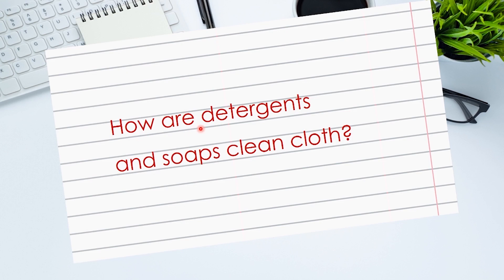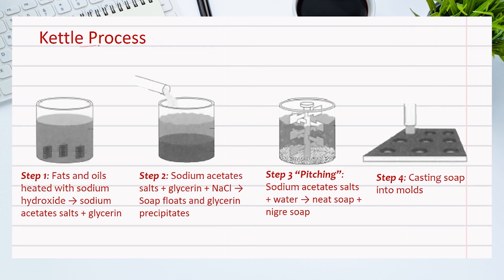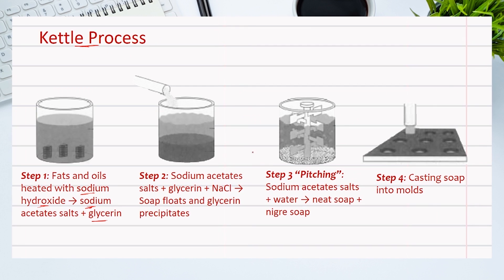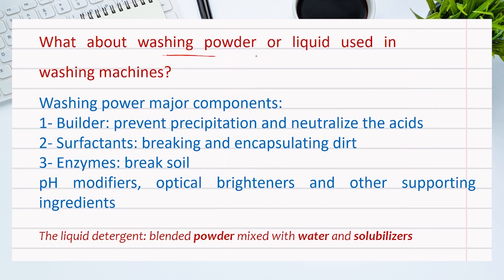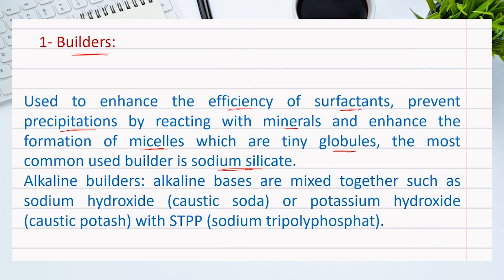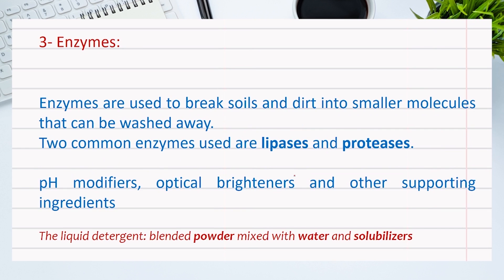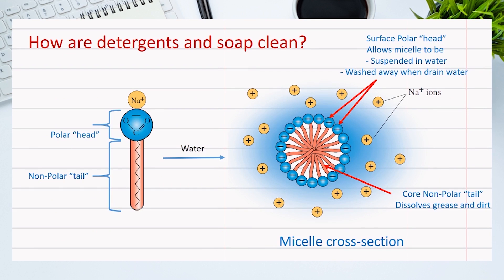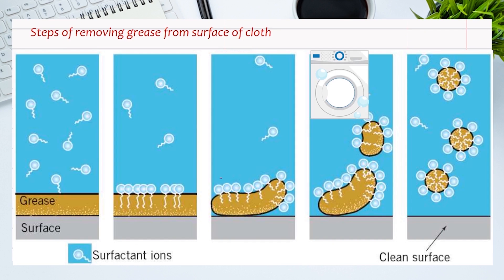How are detergents and soaps clean clothes?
How soap is prepared?
How washing powder or liquid used in washing machines are prepared?
How are detergents and soaps clean cloth?
​ @Explained Chemistry